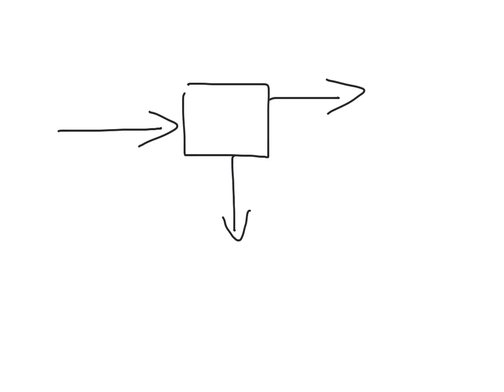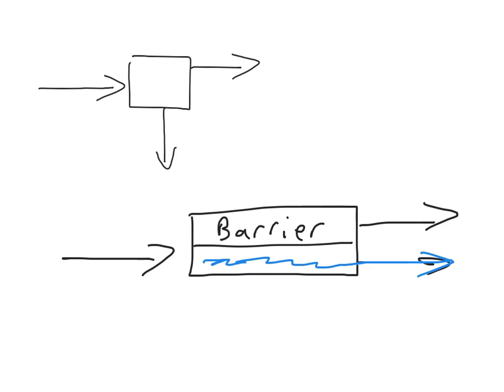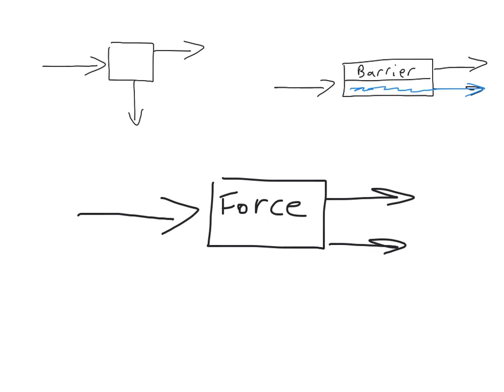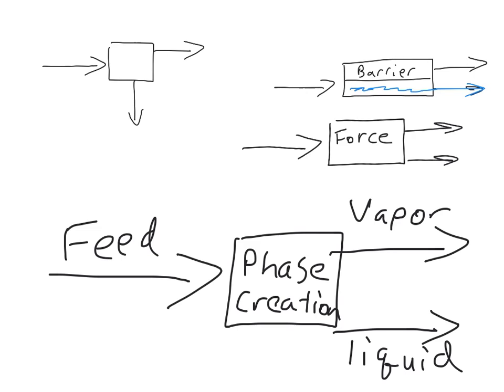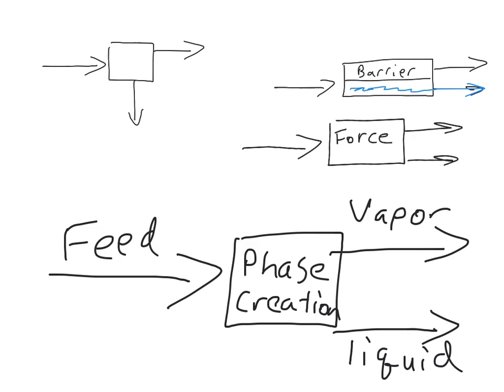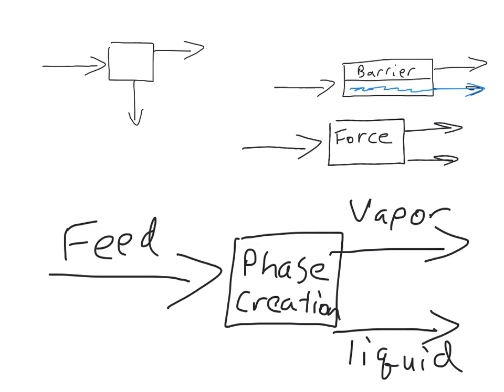Introduction to Separations